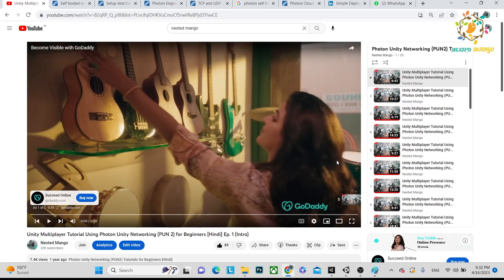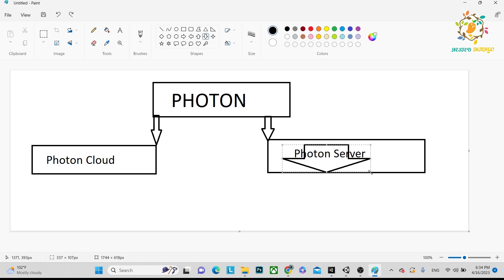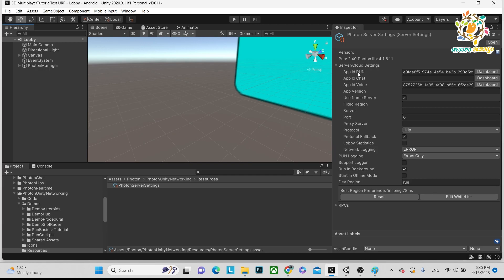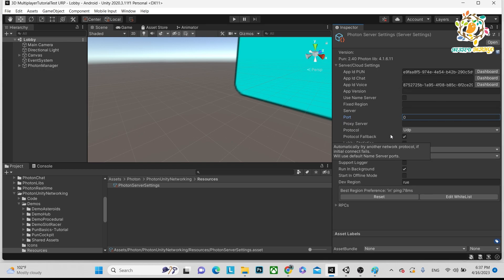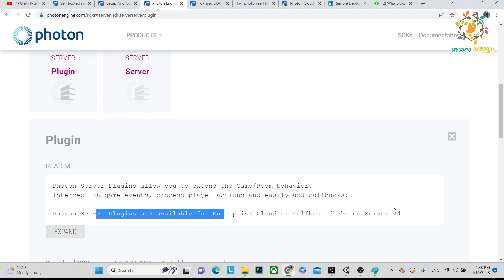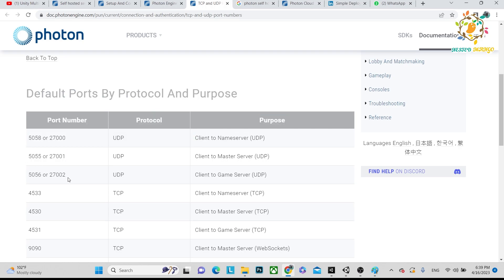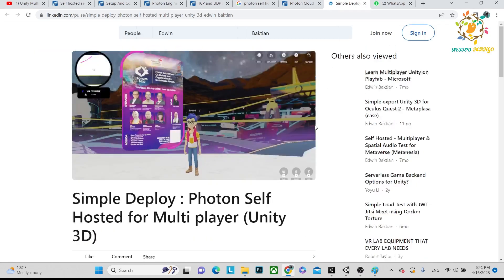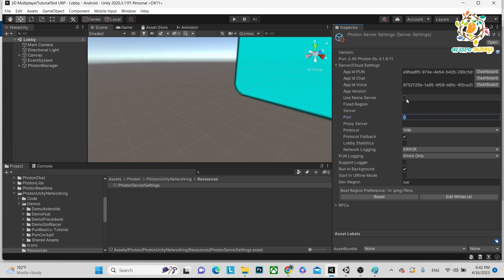Unity Photon Multiplayer Networking (PUN2)Cloud or Photon Server ? |Photon Sever connection Setting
Unity Photon Multiplayer Networking (PUN2)Cloud or Photon Server (SelfHost ) ? |Photon Sever connection Setting
In this tutorial i am sharing about Photon Cloud and photon server . I am sharing settings in PUN2 for connection between Unity frontend and photon server . This is 1st part . In next part i will share Unity fronted code to work with Photon server . Photon is best multiplayer SDK . It can be use for any platform or any metaverse .
Photon Cloud or Photon Server?
Photon Cloud is a fully managed software as a service (SaaS) solution. You can completely concentrate on your application client while hosting, server operations and scaling is all taken care of by us.
Photon Cloud is running on Photon Server
Doc :

Best Unity Assets Recommended By ME :
Final IK
3D WebView for Android , VR and iOS (Web Browser)

About me :
I am Ramkesh Singh a Unity Game Developer, Youtuber vlogger. On TechPro Beast  @TechPro Beast shared tech videos like product unboxing, product reviews and tech knowledge. I love to vlog so on  @MR. RK VLOG  i shared my travel and life style vlogs . I love to share my knowledge on  @Nested Mango channel i shared my Unity-related and programming tutorials. Hope this will be enough for you to get me know . Thank you I love you all.